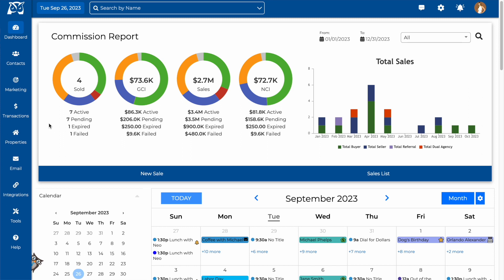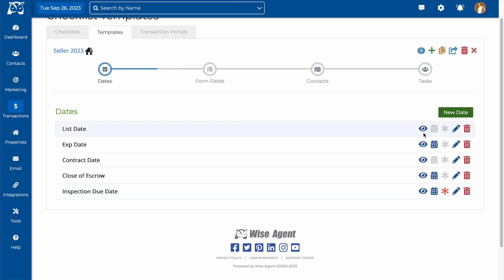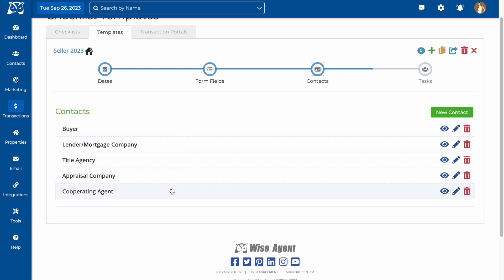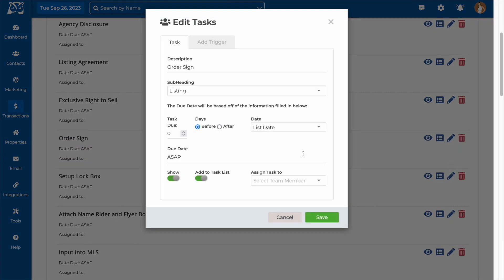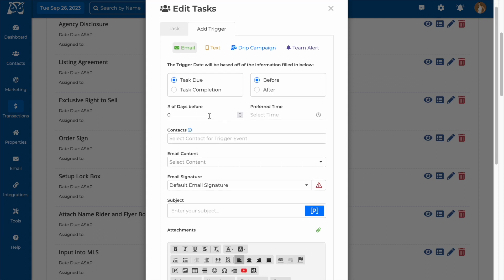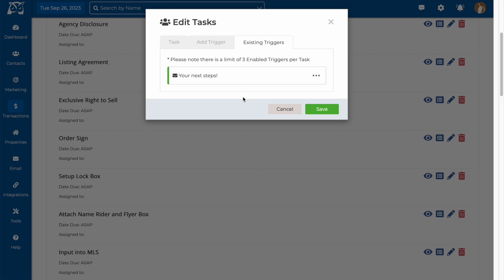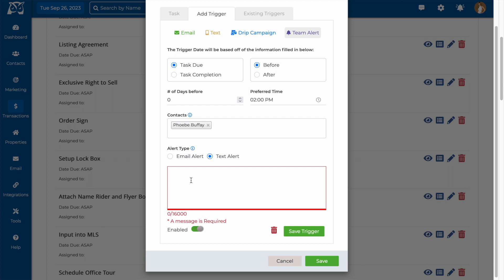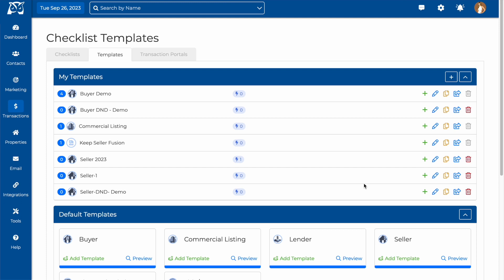Creating Templates for Checklists in Wise Agent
Managing multiple listings and buyers can be challenging. However, Wise Agent's real estate transaction management tools make it easy to keep track of important dates, tasks, and vendors.

The system offers various templates to help you get started and stay organized. Once you personalize a buyer or listing template, you can quickly transform it into a helpful checklist for managing your real estate transactions.

Follow along with us as we guide you through setting up a template for your checklists and how to include automated email and text messages throughout the process.